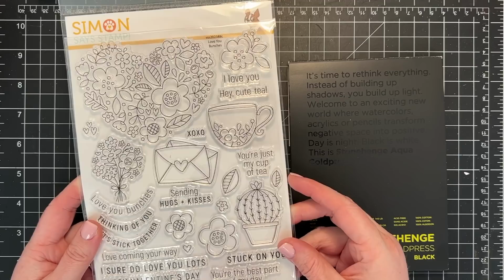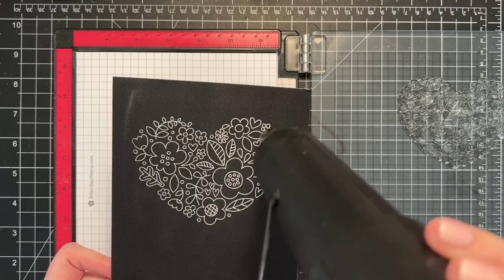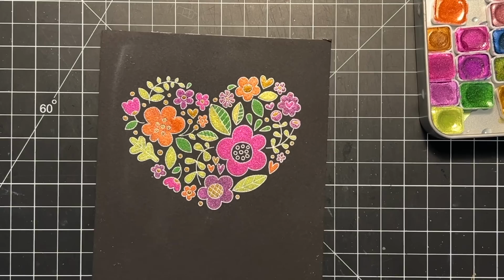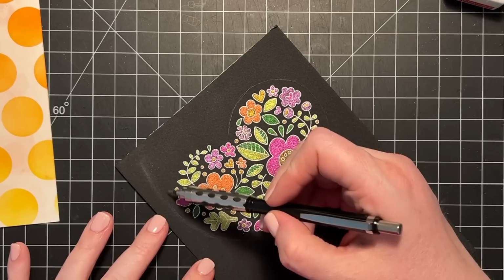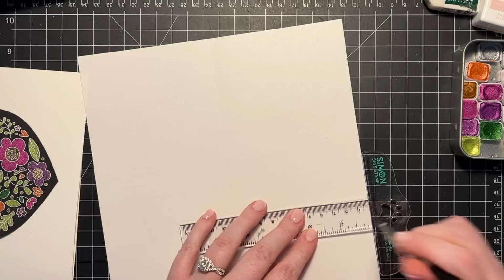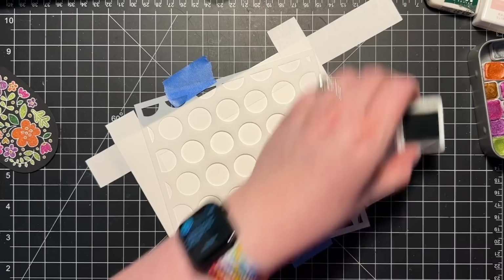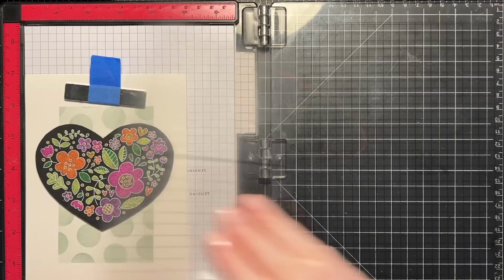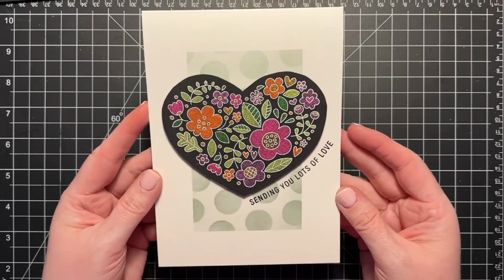Travel Crafting No. 4 - Painting on Black Watercolor Paper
Card number 3 that I created while in Hawaii!

She Brings Light by Isabelle Walton
Island by Angel Salazar

• Stonehenge Black Watercolor Paper, 5x7

MAILING ADDRESS (updated February 2021):

Kristina Werner
1878 West 12600 South
Box 509
UNITED STATES